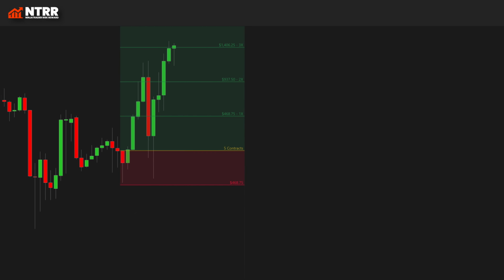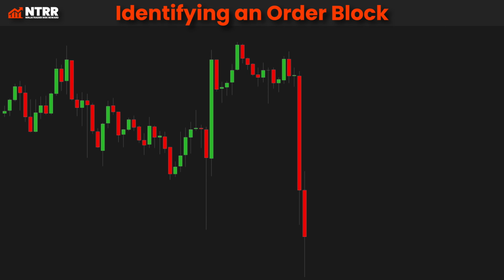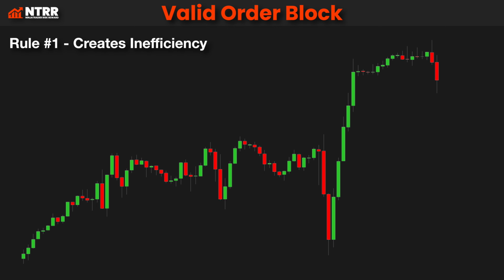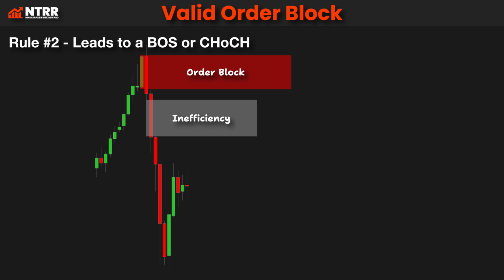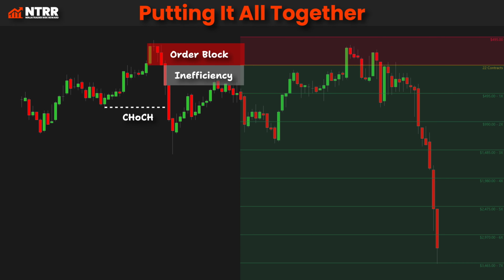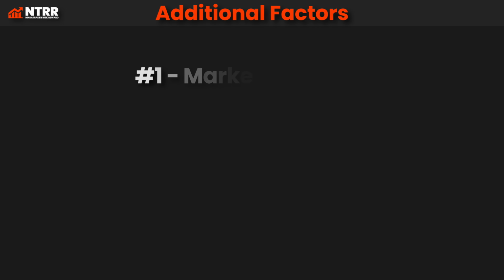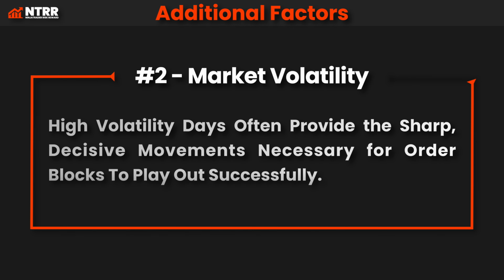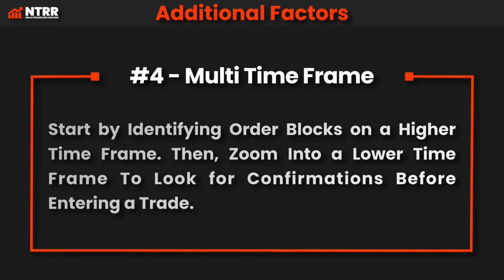Order Blocks The Key to Smarter Trading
Unlock the secrets of trading success with our deep dive into order blocks—a cornerstone concept in trading that highlights where institutional activity drives price movement. In this video, we cover:
 • What are order blocks, and why they matter.
 • How to identify high-probability order blocks using inefficiency, break of structure, and unmitigated zones.
 • Factors affecting order block success, including market structure, volatility, and trends.
 • A multi-time frame approach for improved trade accuracy.

Whether you’re trading stocks, futures, forex, or cryptocurrencies, these insights apply across markets and timeframes. Learn how to sharpen your edge, refine your entries, and manage risk effectively.